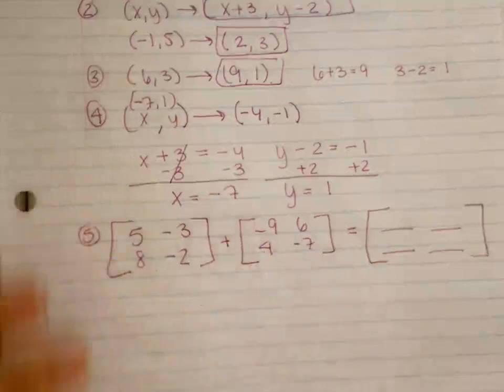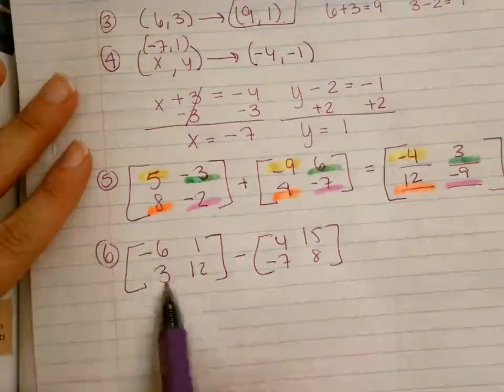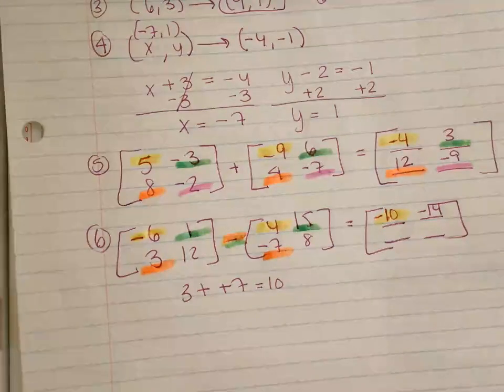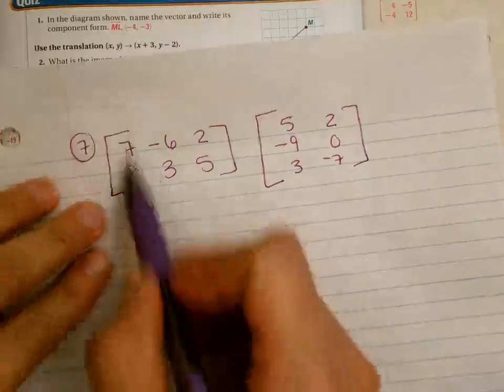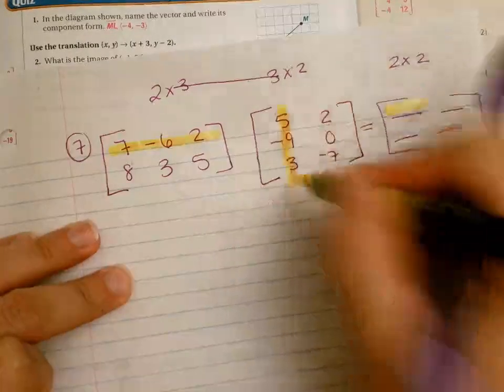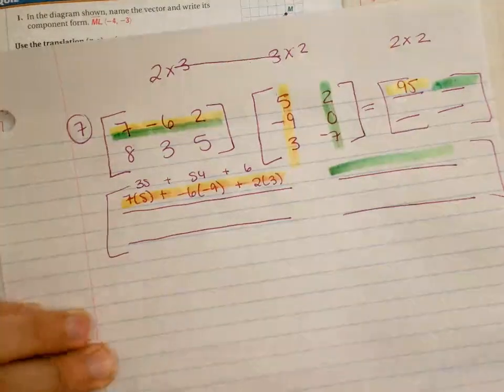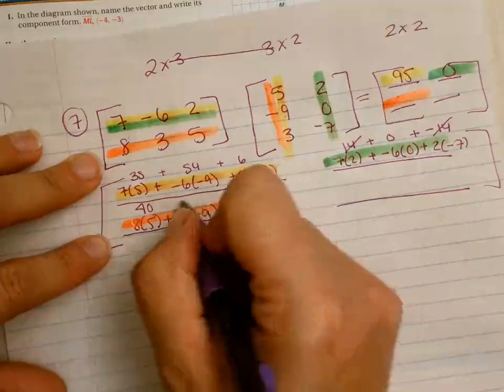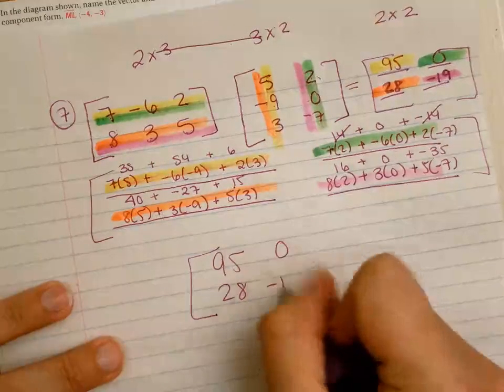Geometry 9.1-9.2 Quiz Review